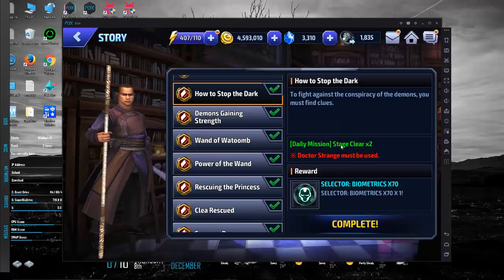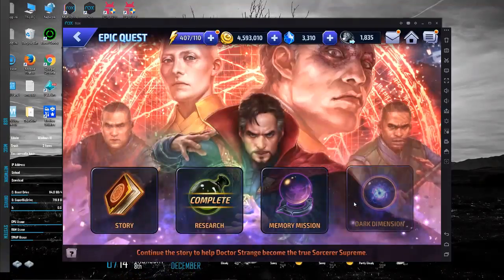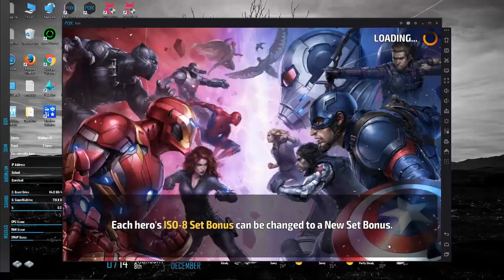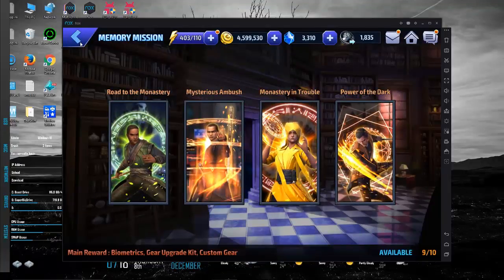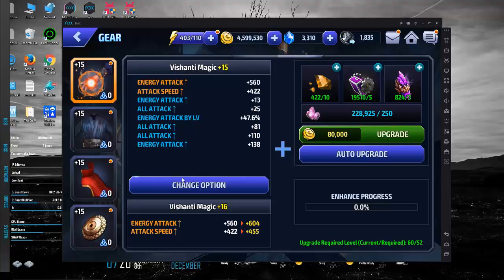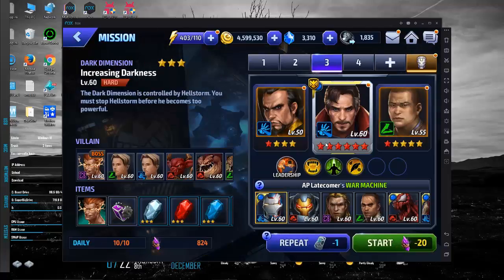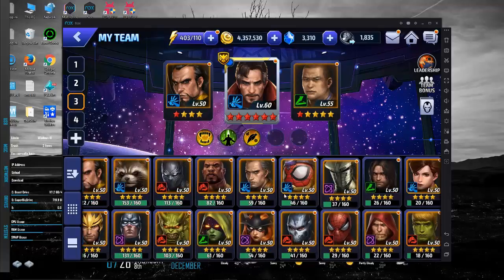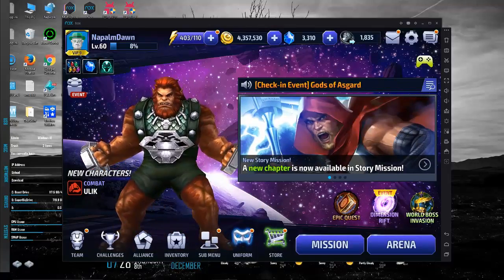Marvel Future Fight-Finishing the Dr. Strange quest